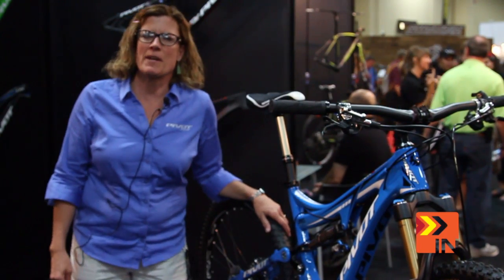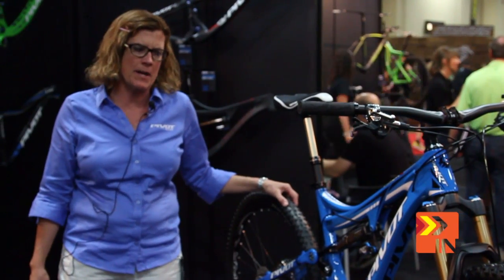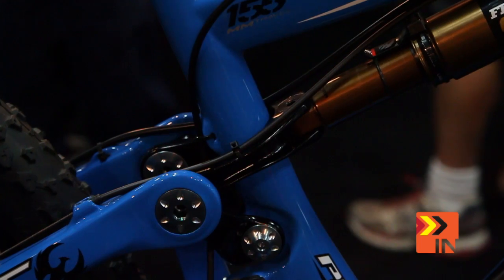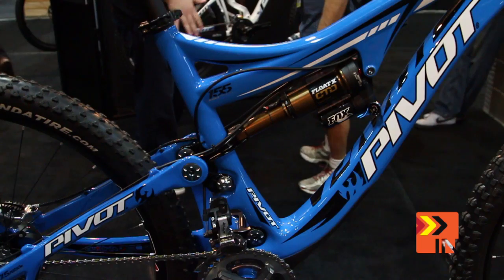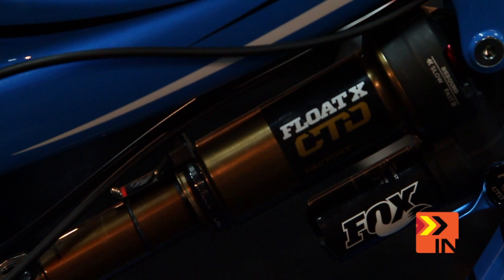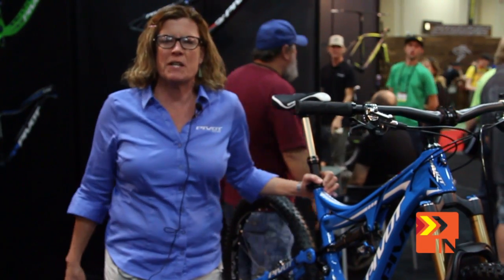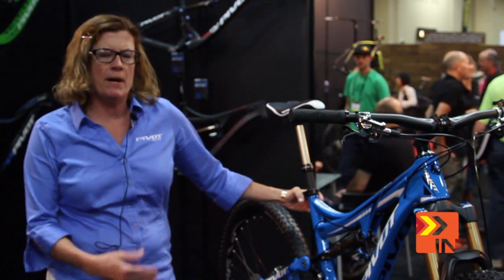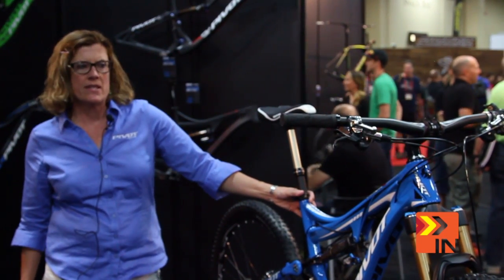Pivot MACH 6 Carbon 2014 Mountain Bike - Bike Insiders - 2013 Interbike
Pivot's excited to launch their new MACH 6 Carbon, it comes with 27.5 tires, they've doubled barring to make the suspension more tight and they've eliminated the pro peddle because the bike is already so quiet.